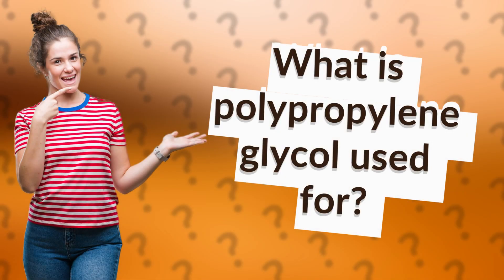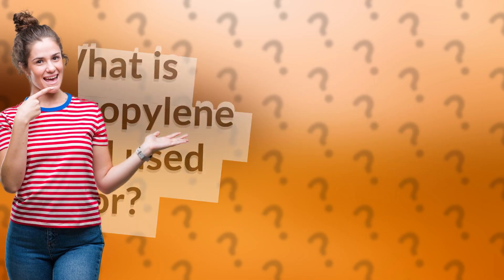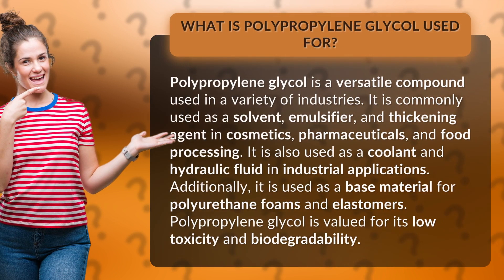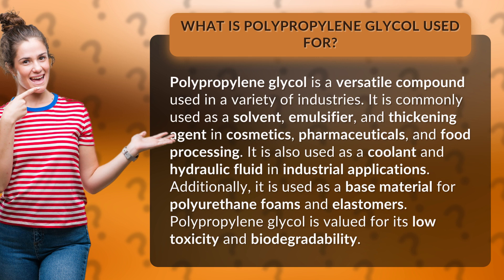What is polypropylene glycol used for?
Discover the incredible versatility of polypropylene glycol! From cosmetics to industrial applications, this compound is a true jack-of-all-trades. Learn how it's used as a solvent, emulsifier, thickening agent, coolant, and hydraulic fluid. Plus, find out how it's a key ingredient in polyurethane foams and elastomers. With its low toxicity and biodegradability, polypropylene glycol is a game-changer in multiple industries. Don't miss out on this fascinating video!